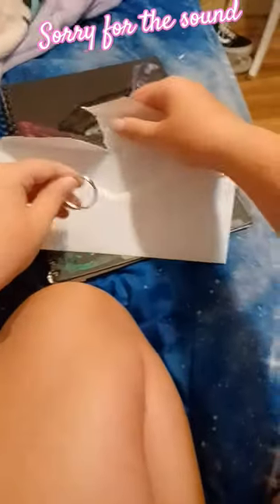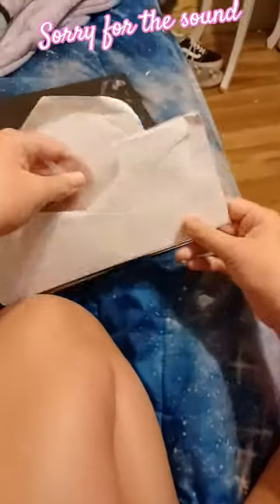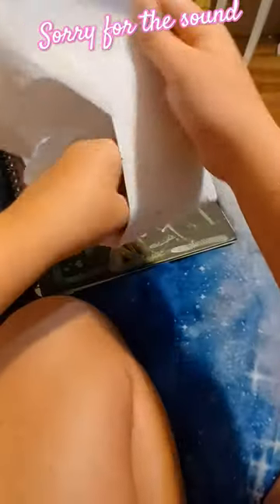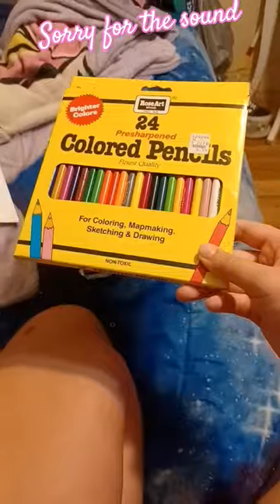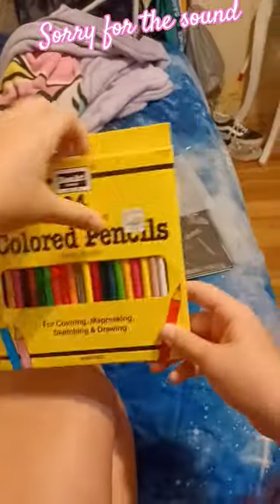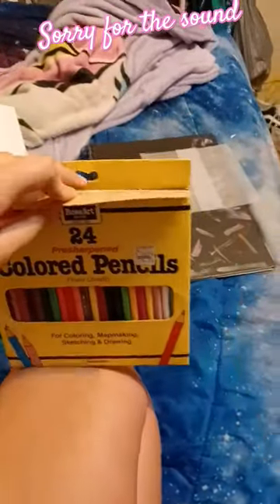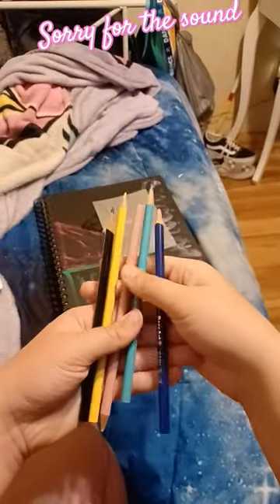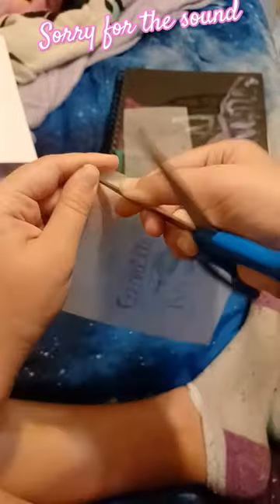I had it for a year in my file cabinet 😂